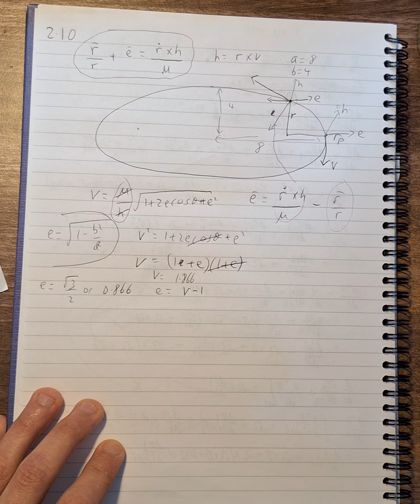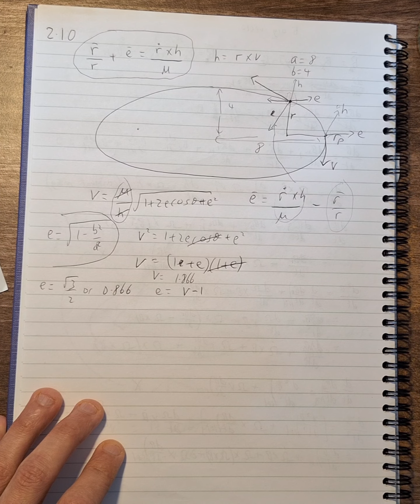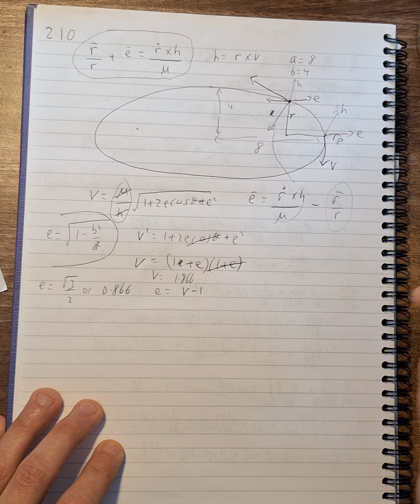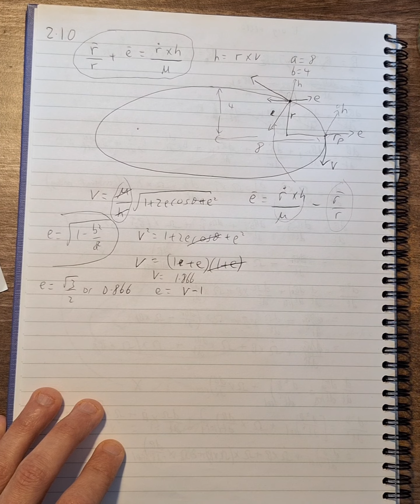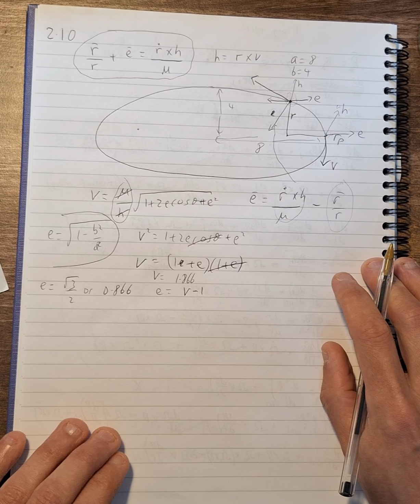Problems 2.10 Orbital Mechanics for Engineering Students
Problems 2.10 Orbital Mechanics for Engineering Students by Howard D Curtis

Relative to a nonrotating, earth-centered Cartesian coordinate system, the position and velocity vectors of a spacecraft are r =7000i -2000j -4000k km and v = 3i -6j 5 km/s .
Calculate the orbit’s (a) eccentricity vector and (b) the true anomaly.

matlab script
function problem_2_10_proof

    GMe = 10000;
    b = 4;
    a = 8;
    e = sqrt(1-b^2/a^2)
    h = sqrt(GMe * a *(1-e^2));
    ra = R(180);
    rp = R(0)
    vp = V(rp)
    %simplified to only work at the periapsis!
    Vp = [0 vp 0];
    Rp = [rp 0 0];
    Vp2 = [0 (e+1) 0];%excludes u/h
    H = cross(Rp,Vp);
    Uh = H/h;
    Ur = Rp/rp;
    Vp2XUh = cross(Vp2,Uh);
    E = Vp2XUh - Ur
    vp = norm(Vp2)*GMe/h %add back in u/h

%testing a point directly above the focal point
    rp = R(90);
    vp = V(rp)
    vp2 = sqrt(1+e^2)%at theta = 90 2ecos(theta)=0
    Rp = [0 rp 0];
    H = [0 0 h];
    Uh = H/h;
    Ur = Rp/rp;
    Vp2 = [e 1 0]
    norm(Vp2) %equals vp2, so verified this is correct
    E = Vp2 - Ur %remove the vertical component, only left with horizontal
    vp = vp2*GMe/h

    function r = R(theta)
        r = (a*(1-e^2)) / (1+e*cosd(theta));
    end
    function v = V(r)
        v = sqrt(GMe*(2/r-1/a));
    end
end

matlab solution
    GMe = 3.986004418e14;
    v0 = norm(V0);
    r0 = norm(R0);
    H = cross(R0,V0);
    h = norm(H);
    a = -1/((v0^2/GMe) - 2/r0);
    e = (1-(h^2/GMe)/a)^0.5;
    E = cross(V0,H)/GMe -R0/r0
    theta =  acosd((((h^2 / (GMe*r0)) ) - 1) / e)